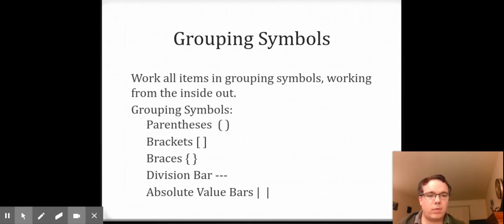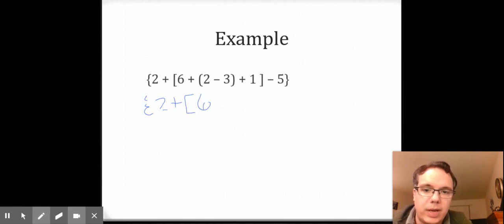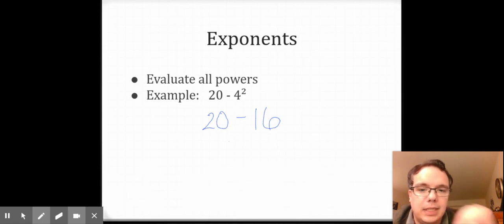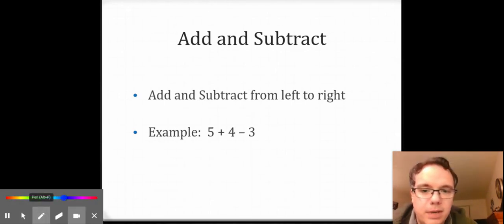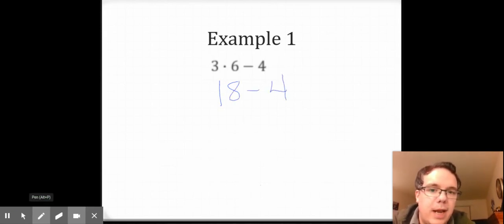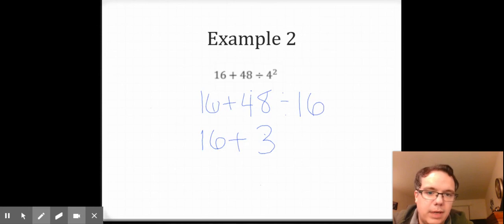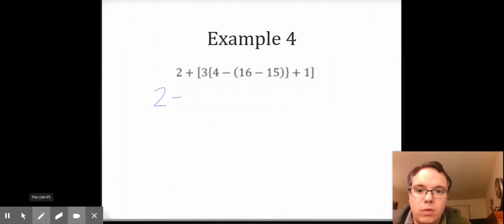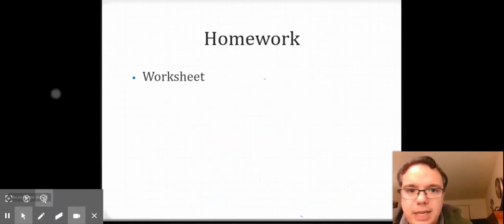A1 Order of Operations